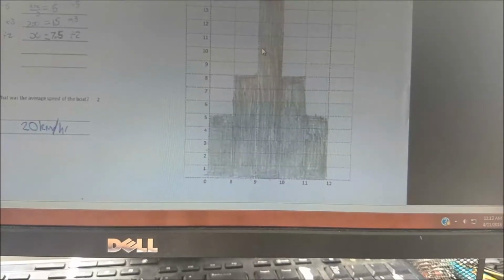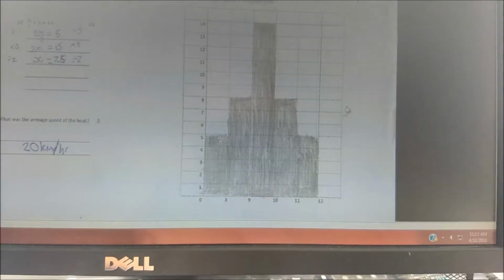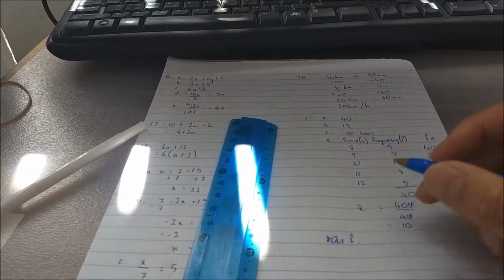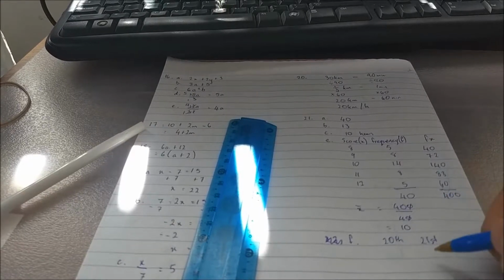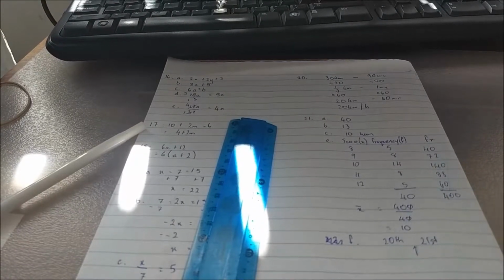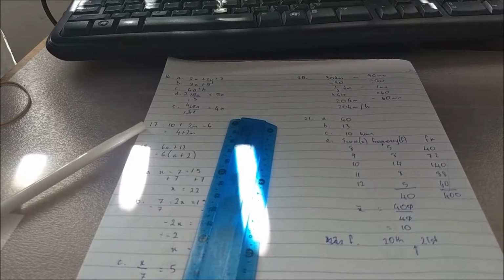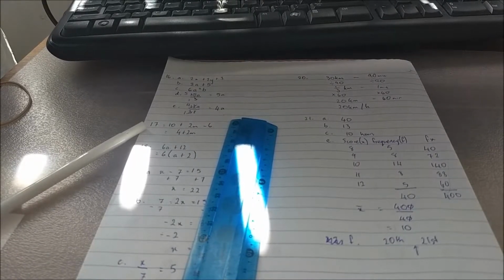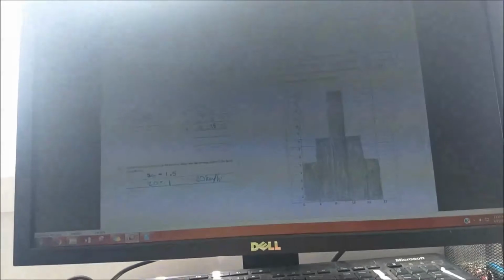Year 8 Yearly 2015